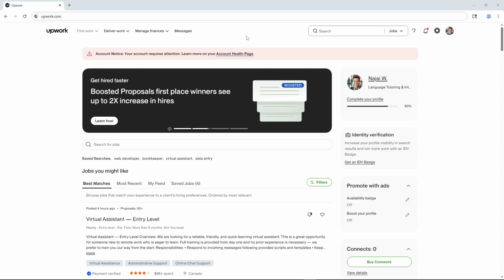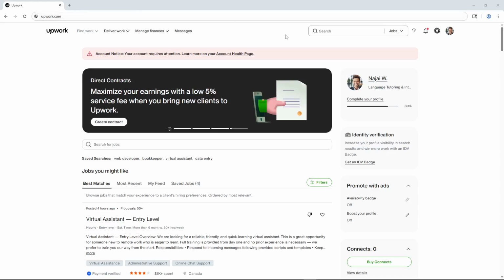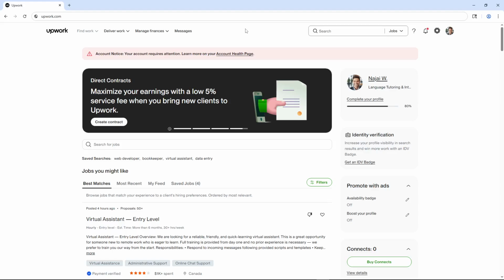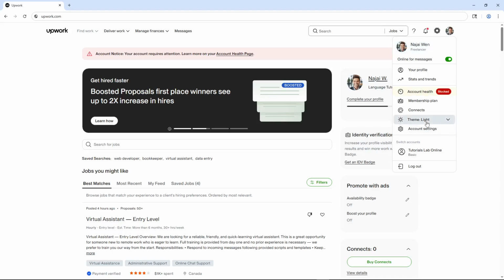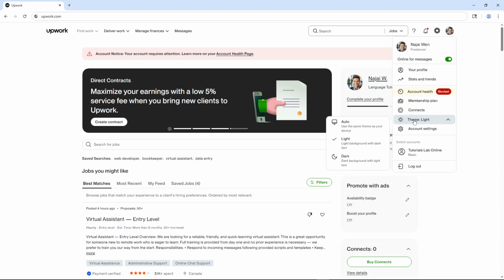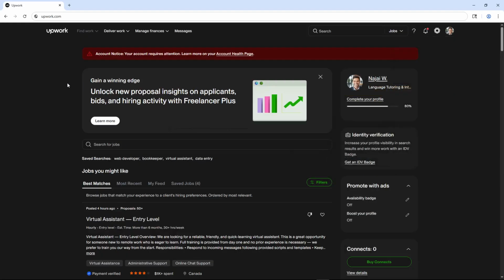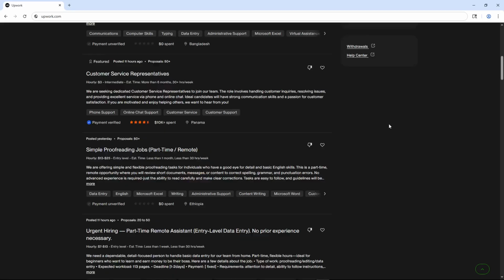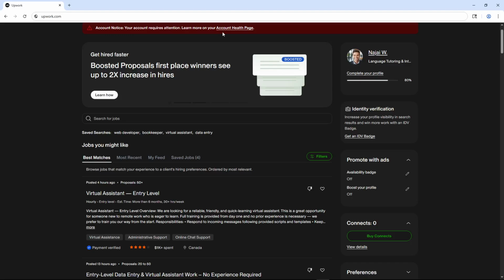How to Enable Dark Mode in Upwork (Tutorial 2026)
By the end of this video, you’ll know how to enable dark mode in Upwork, turn on Upwork dark theme interface, activate dark mode on Upwork platform, set up Upwork dark appearance settings, switch to dark theme in Upwork account, change Upwork to dark color scheme, Upwork freelancer dark mode activation guide, find dark mode option in Upwork, configure Upwork dark display settings, simple steps to enable Upwork dark mode, Upwork client dark theme setup tutorial, get dark interface on Upwork dashboard